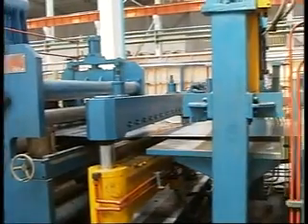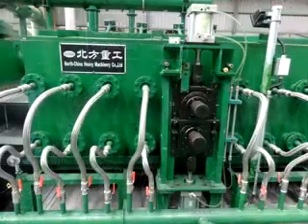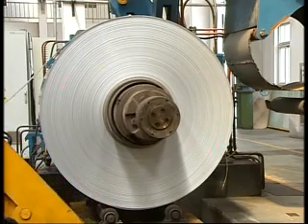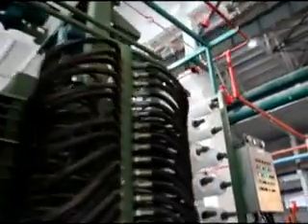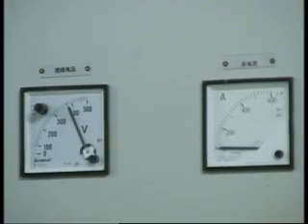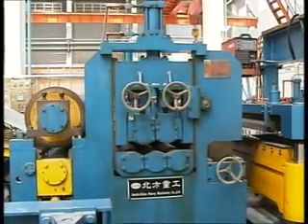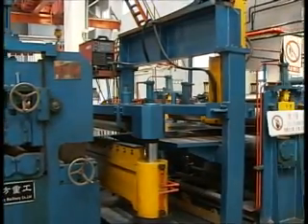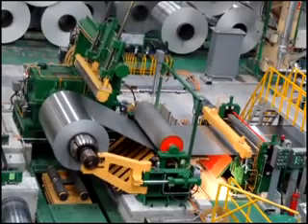Aluminium Strip Cleaning Line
Entry strip thickness0.1~4.0 mm
Entry strip width800 ~ 2300 mm
Line speed400 m/min (Max. )